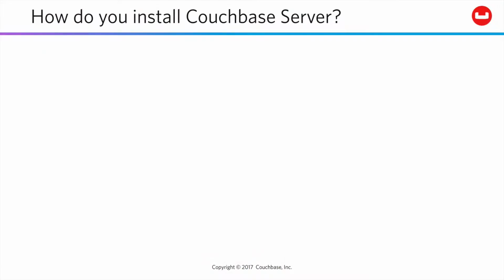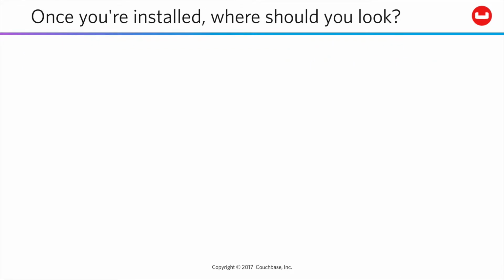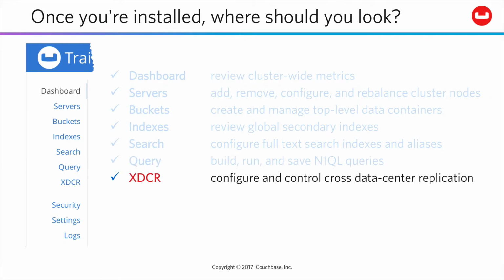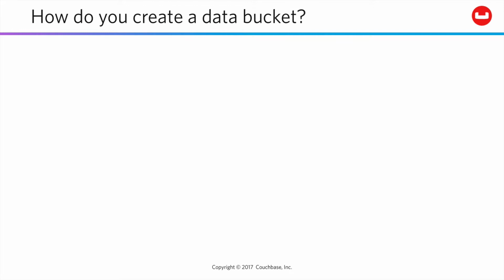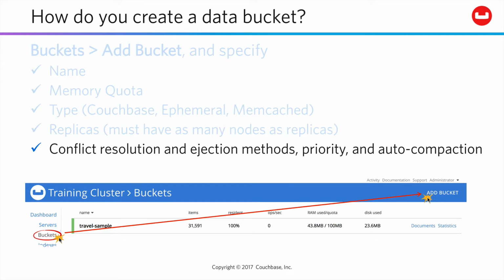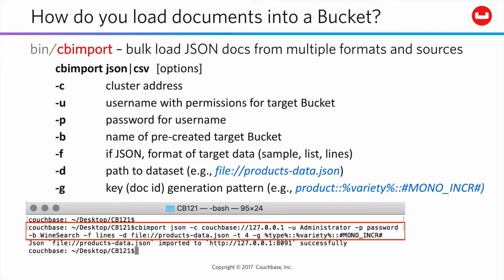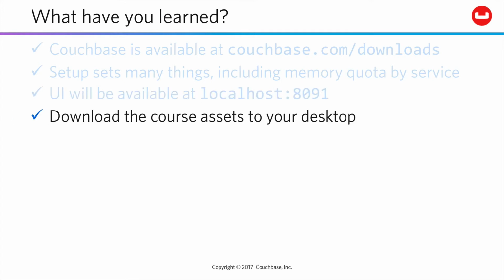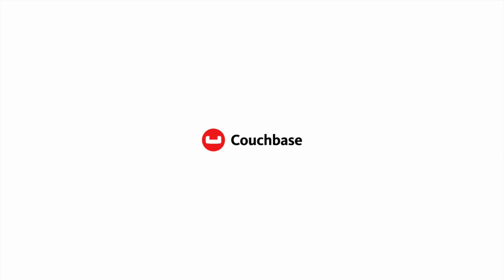CB121 Lesson 1 - Installing and configuring a learning environment